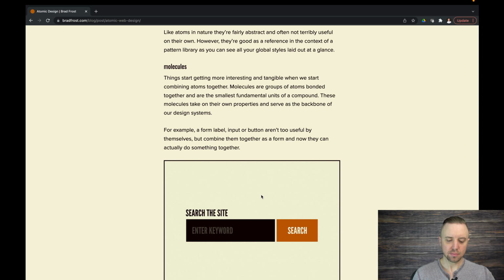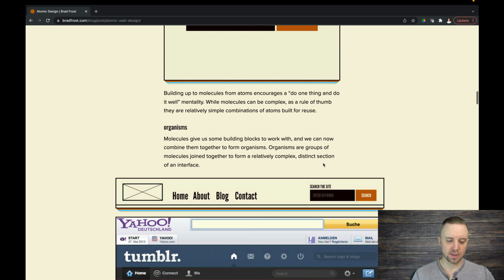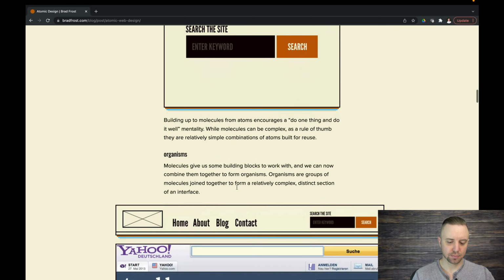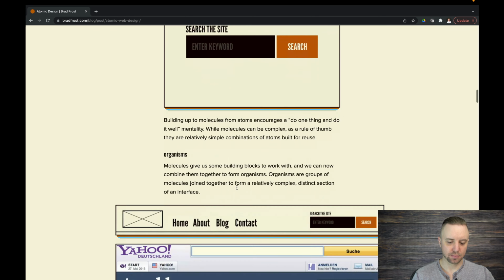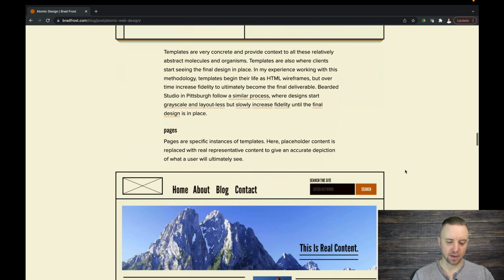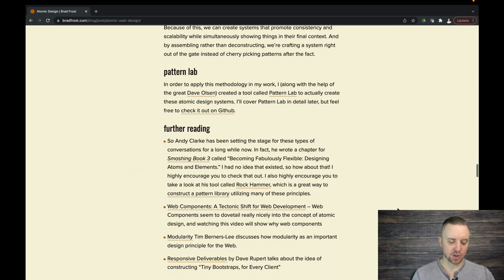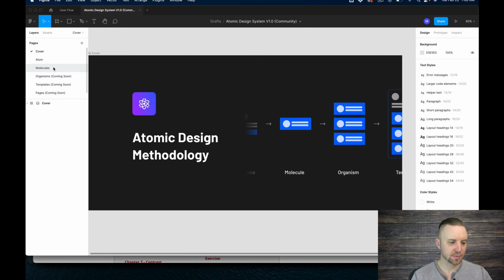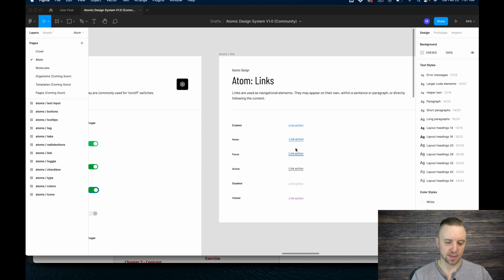What Is A Design System | Design System Basics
A design system is similar to a pattern library and component library, but offers much more. A design system is a collection of reusable components, guided by clear standards, that can be assembled together to build any number of applications. This makes web and mobile design much more consistent and efficient. A design system is your brands source of truth, a place where anyone can reference standard design patterns to stay consistent with brand representation.